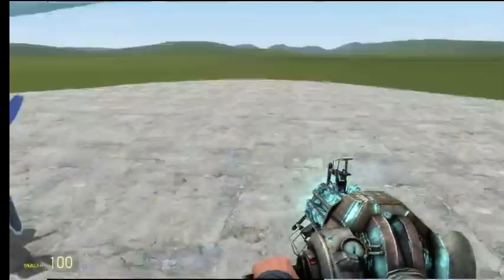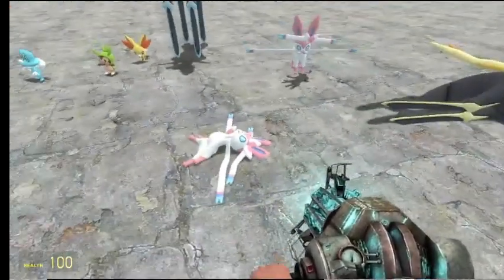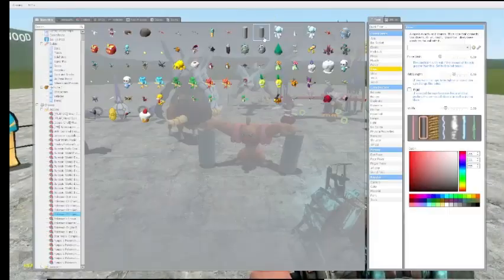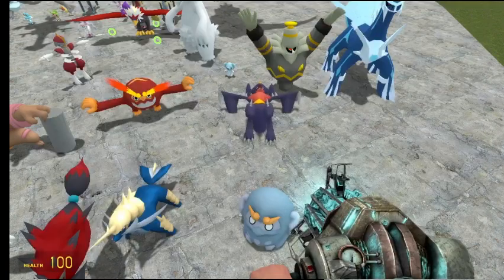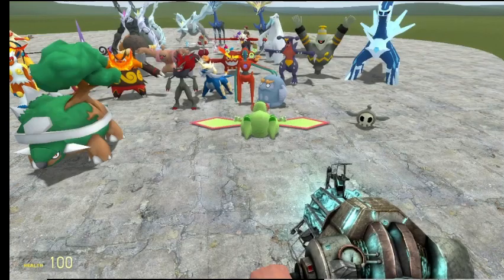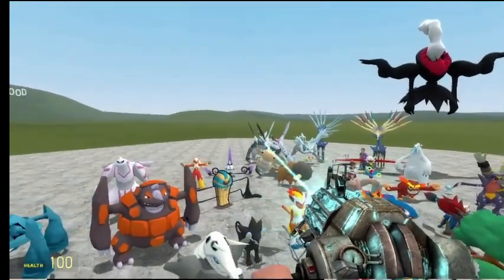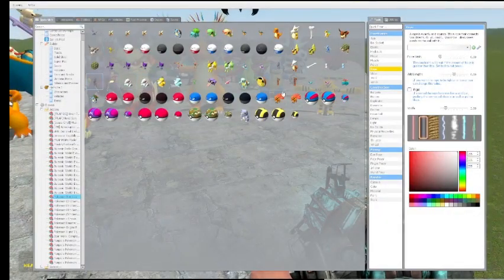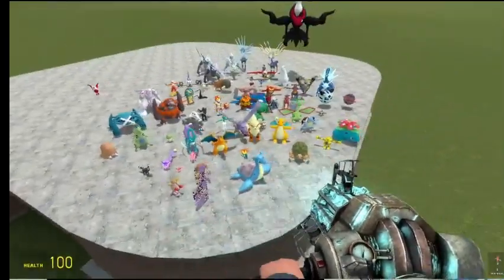New Pokémon models| Garry's Mod